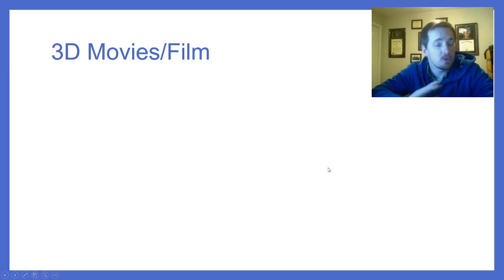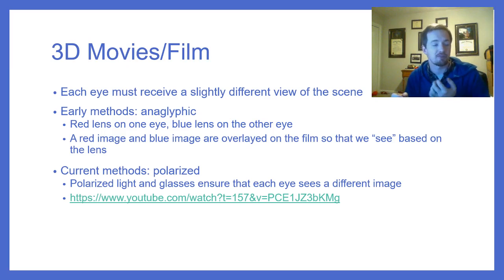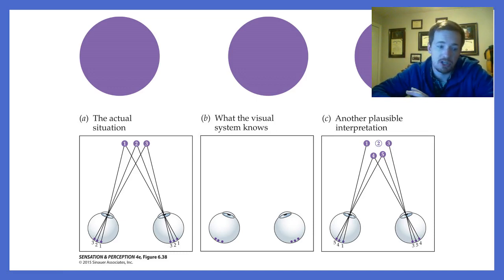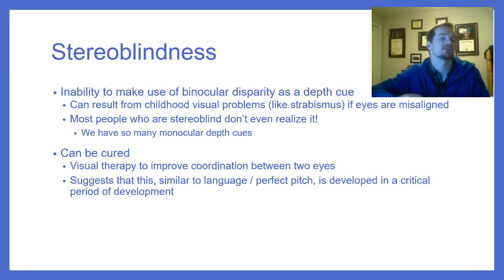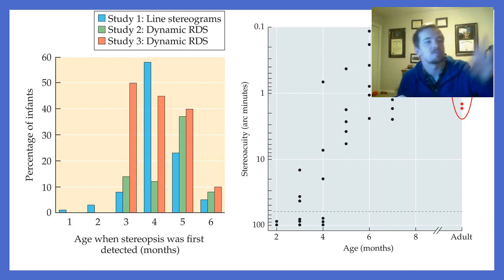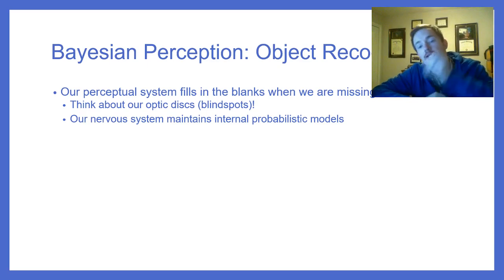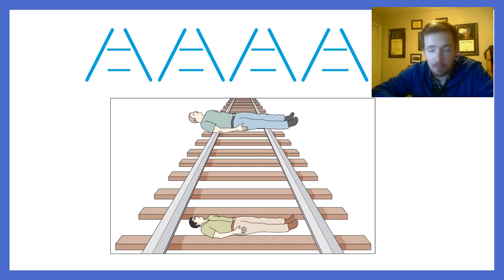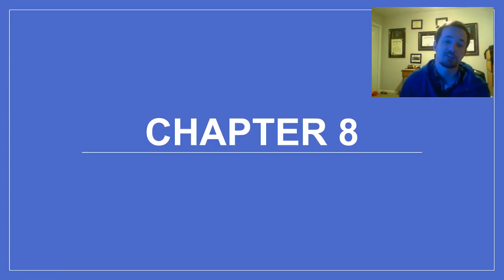PSYC 359: Chapter 6 -- Problems with Stereoscopic Vision